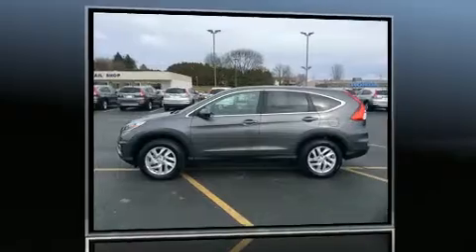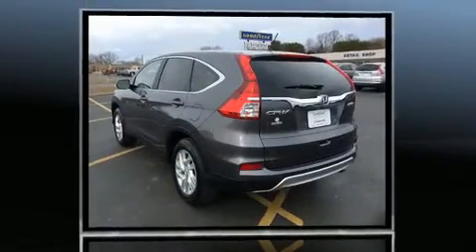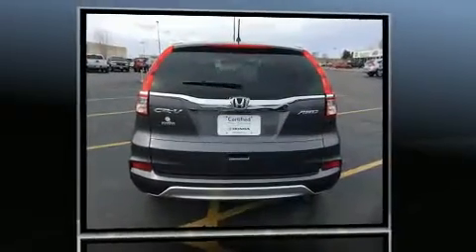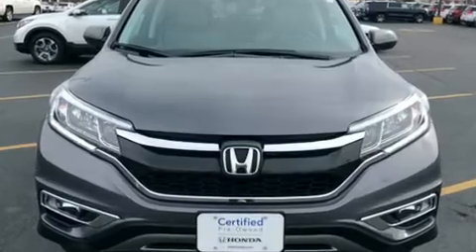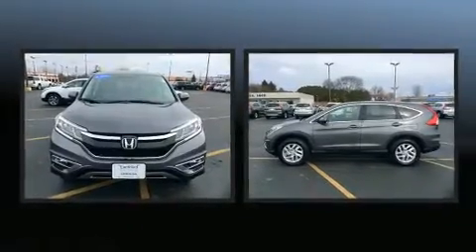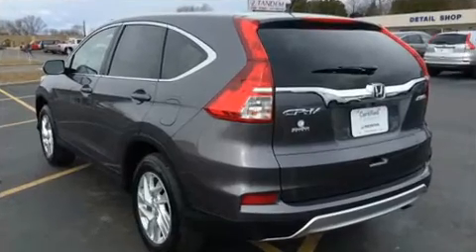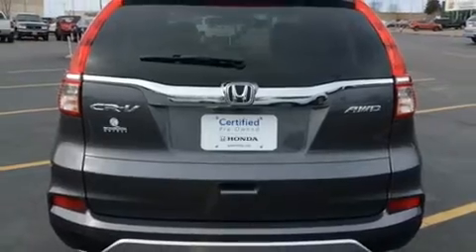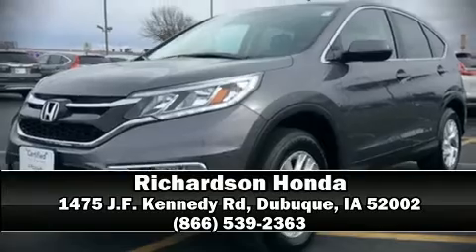2015 Honda CR-V EX AWD in Dubuque, IA 52002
Richardson Honda
1475 J.F. Kennedy Rd

Sensibility and practicality define the 2015 Honda CR-V. Under the hood you'll find a 4 cylinder engine with more than 170 horsepower, and all wheel drive keeps this model firmly attached to the road surface. All of the premium features expected of a Honda are offered, including: delay-off headlights, 1-touch window functionality, variably intermittent wipers, a trip computer, tilt and telescoping steering wheel, power moon roof, and a split folding rear seat. Premium sound drives 6 speakers, providing you and your passengers a sensational audio experience. Honda ensures the safety and security of its passengers with equipment such as: dual front impact airbags with occupant sensing airbag, front SIDE impact airbags, traction control, brake assist, a security system, and 4 wheel disc brakes with ABS. Electronic stability control ensures solid grip atop the road surface, no matter how challenging the driving conditions. Our aim is to provide our customers with the best prices and service at all times. Stop by our dealership or give us a call for more information.